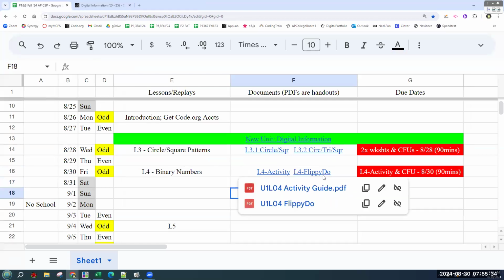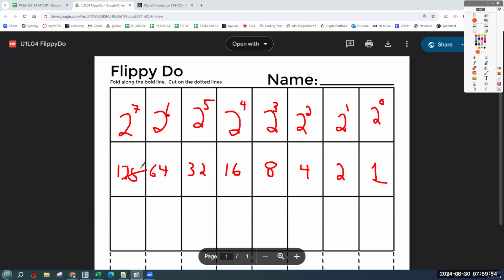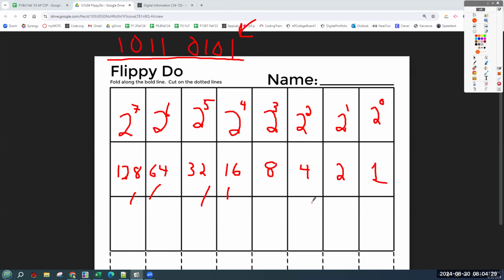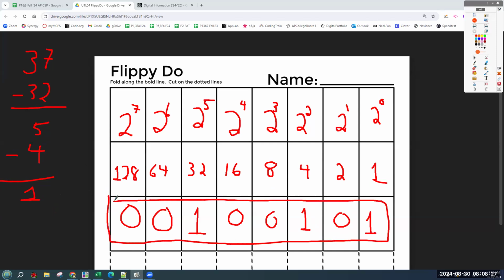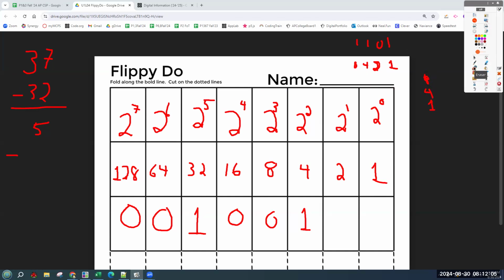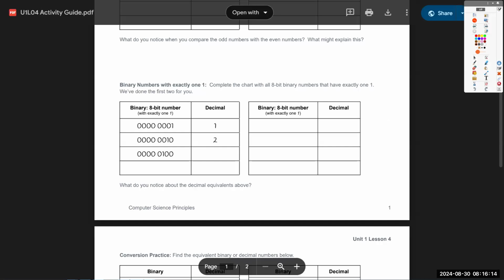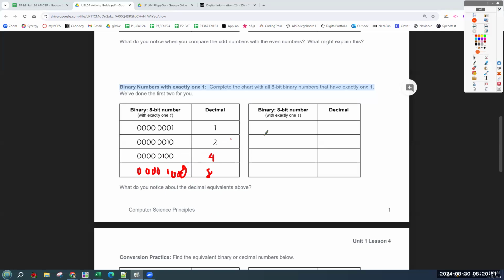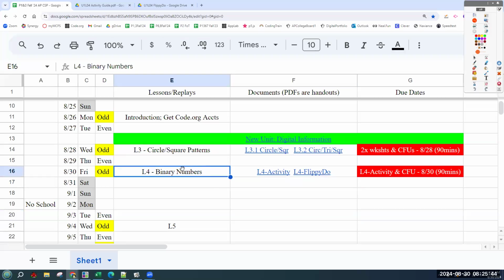"Digital Information" L4-Binary w/ Flippy Do!